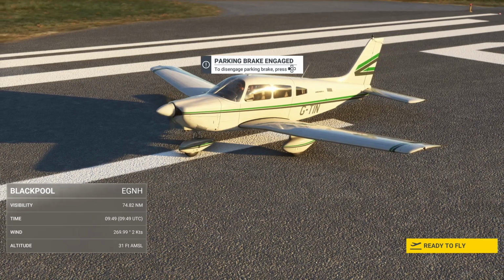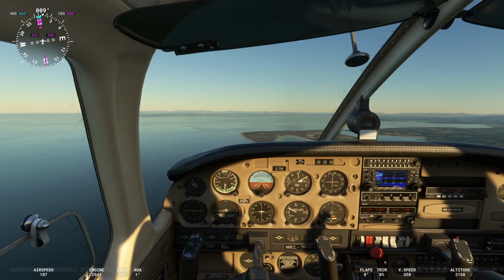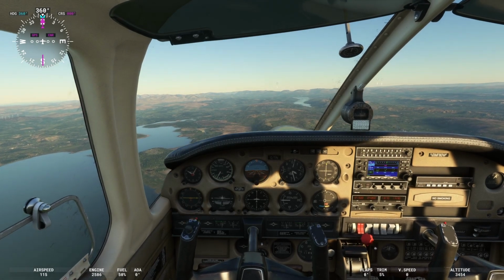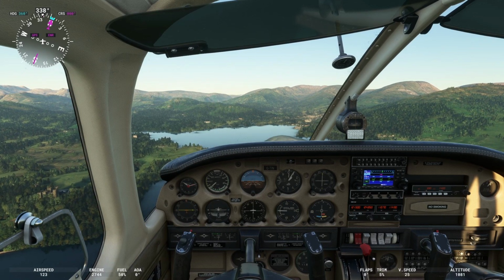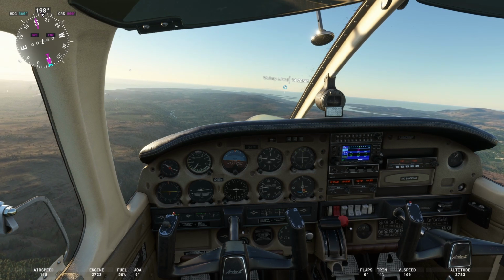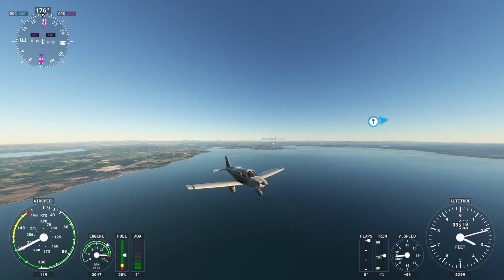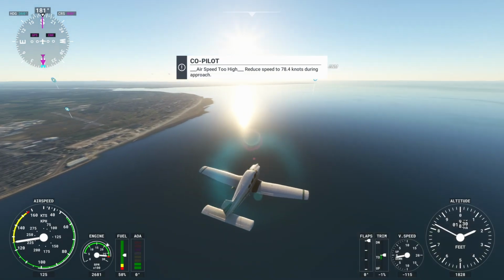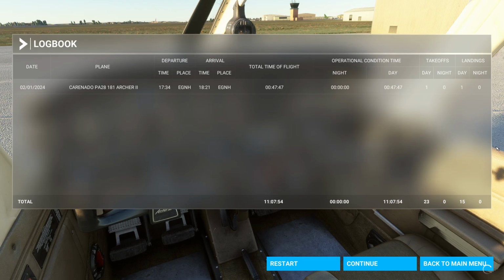MICROSOFT FLIGHT SIMULATOR | LAKE DISTRICT PLEASURE FLIGHT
I bought a new aircraft from the marketplace and thought I would test it out with a pleasure flight around the southern tip of the English Lake District. Come fly with me and I hope you enjoy!